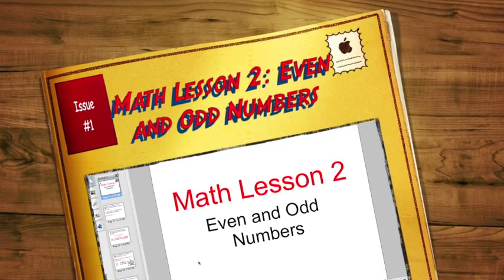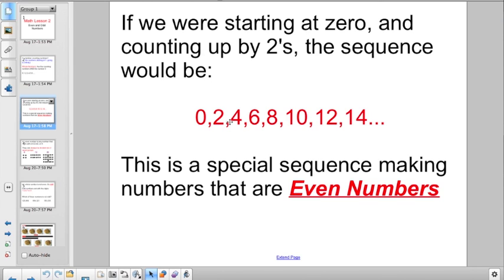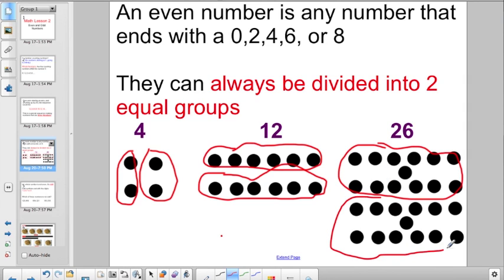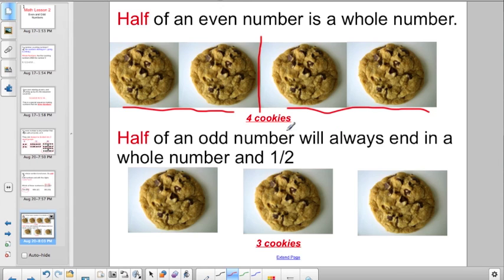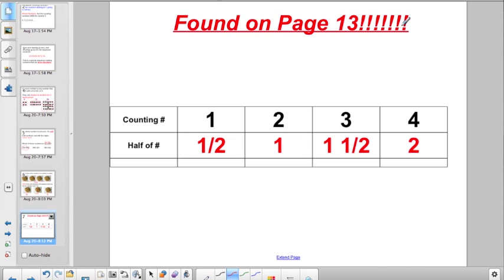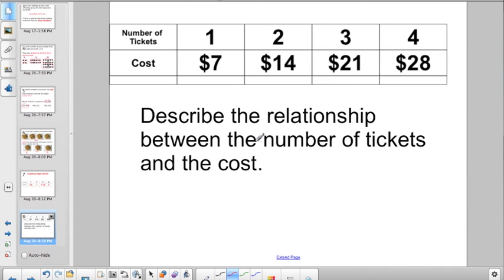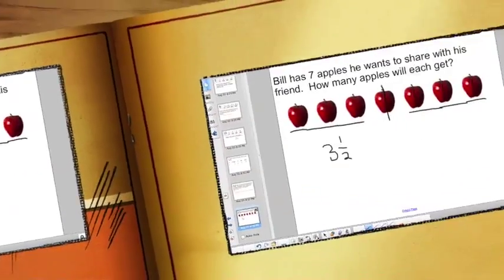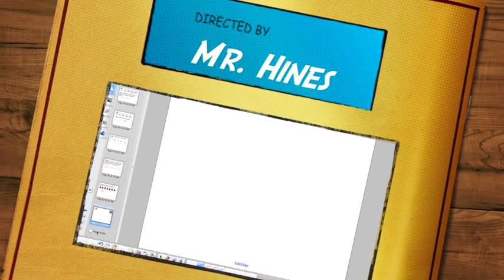Math Lesson 2: Even and Odd Numbers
This video is about Math Lesson 2: Even and Odd Numbers